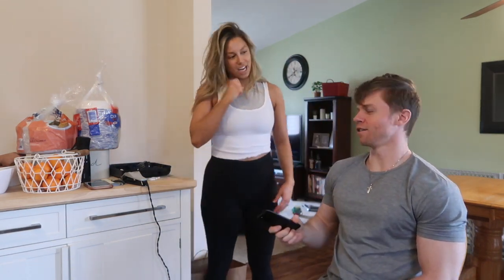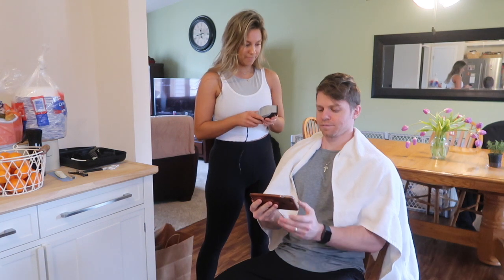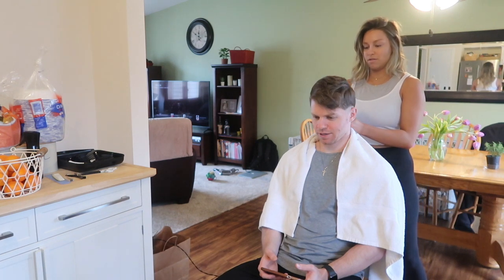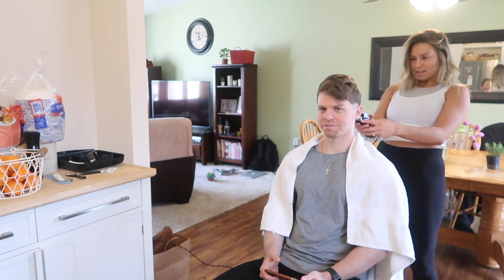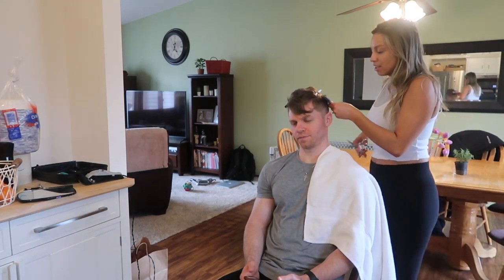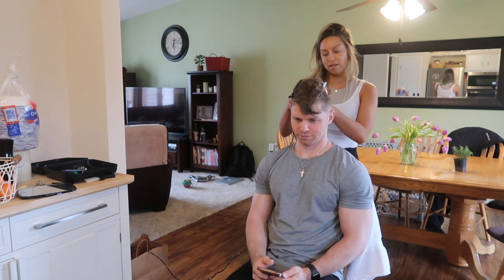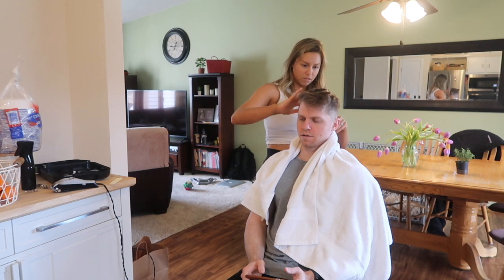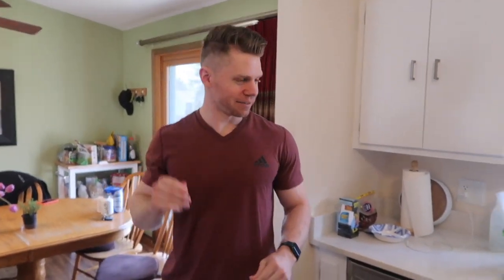CUTTING MY BROTHER'S HAIR | QUARANTINE HAIRCUT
Hi Guys! In today's video I am cutting my brother's hair! We went for a fade haircut...

What I'm Wearing:

Self tan I’m wearing

Hair Scissors

I N S T A G R A M: @rachelfreeby_

"Rejoice always, pray continually, give thanks in all circumstances; for this is God’s will for you in Christ Jesus." - 1 Thessalonians 5:16-18